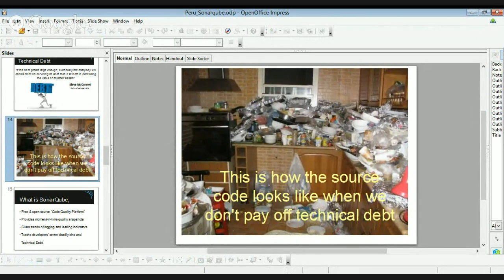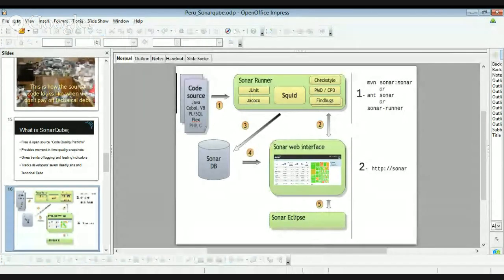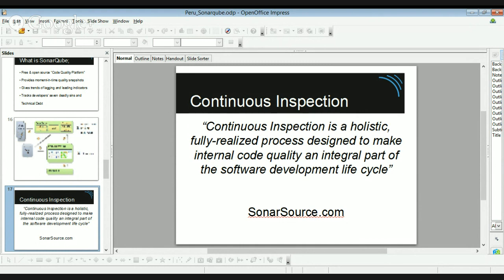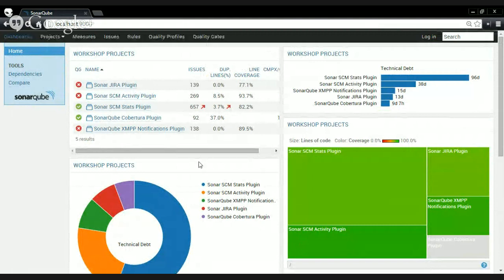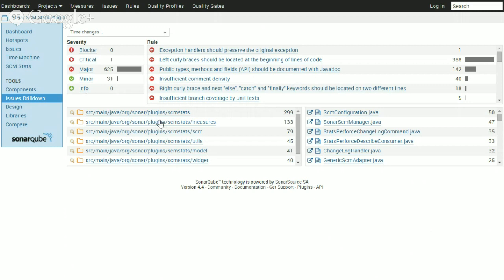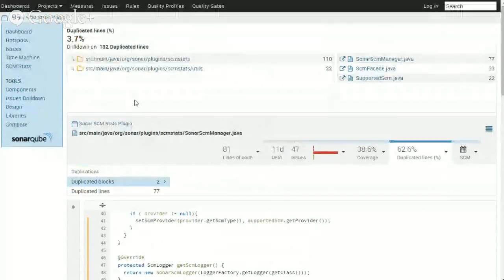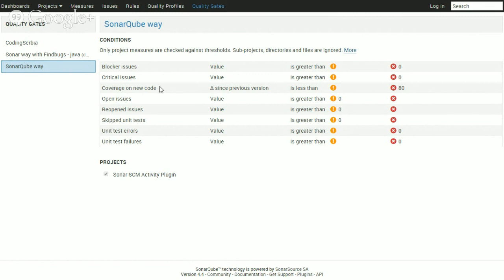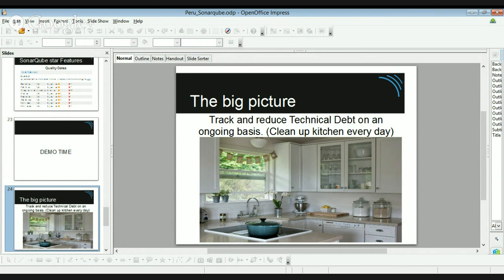SonarQube and Code Quality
Patroklos will talk about SonarQube, Code Quality and Continuous Inspection